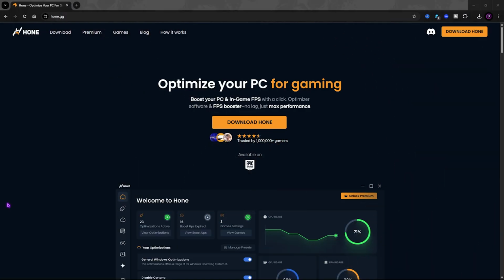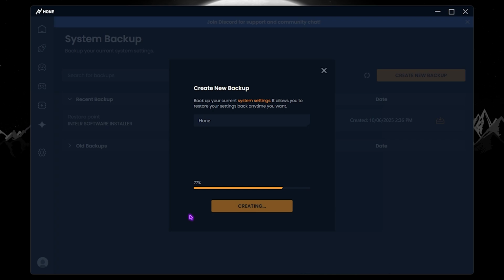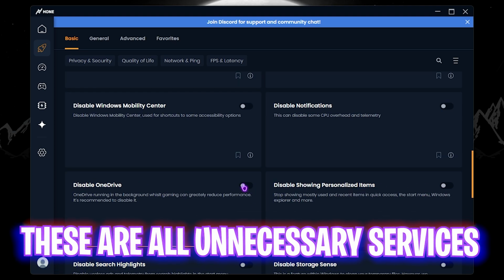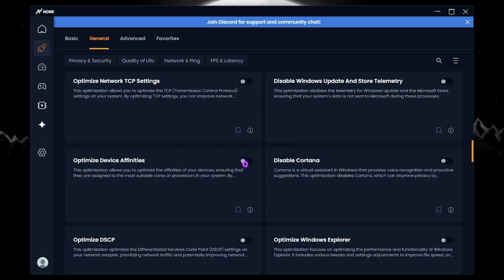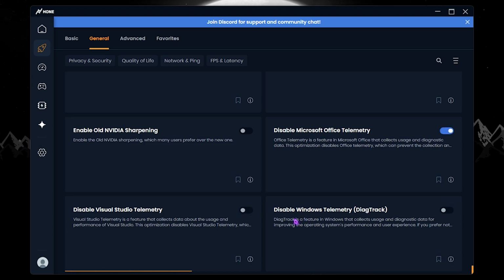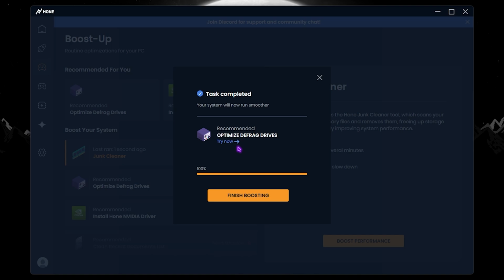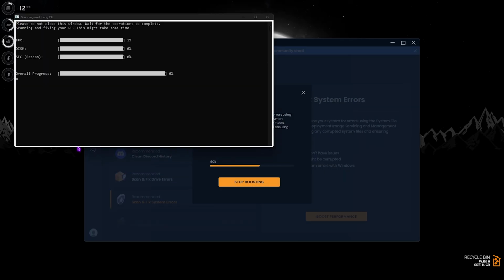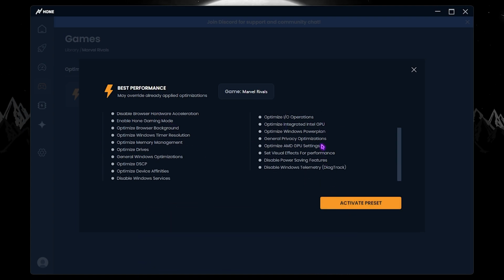Use this TOOL to OPTIMIZE Windows For GAMING & Performance in 2025 📈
Want smoother gameplay, higher FPS, and lower input lag in 2025? This video shows how to use hone.gg, the ultimate Windows optimization tool for gamers, to supercharge your PC’s performance! Whether you’re on a low-end system or a high-end rig, hone.gg helps you unlock the best possible gaming experience. 🎮⚙️
💡 hone.gg is trusted by pros and optimized for Windows 10 & 11.

▬▬▬▬▬▬▬▬▬ஜ۩۞۩ஜ▬▬▬▬▬▬▬▬▬
▬▬▬▬▬▬▬▬▬ஜ۩۞۩ஜ▬▬▬▬▬▬▬▬▬

🔽 Timestamps 🔽